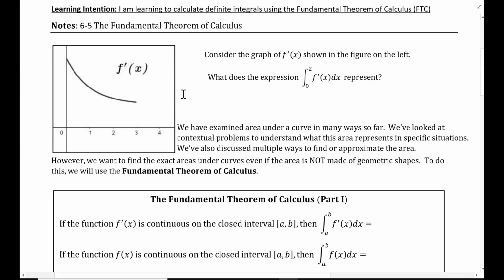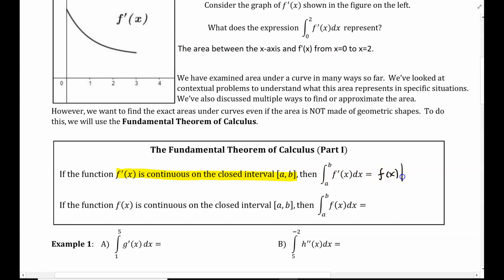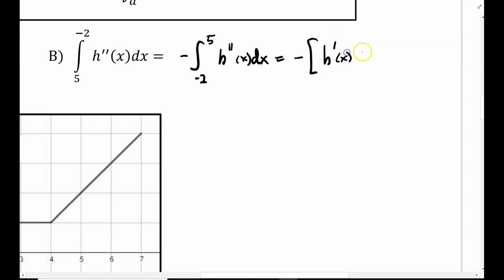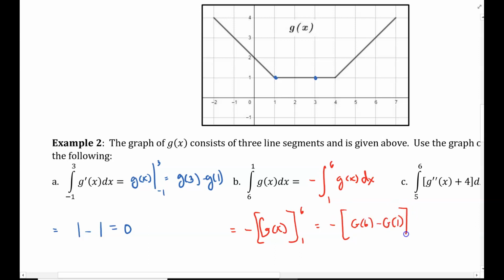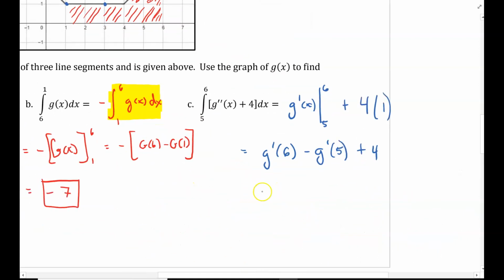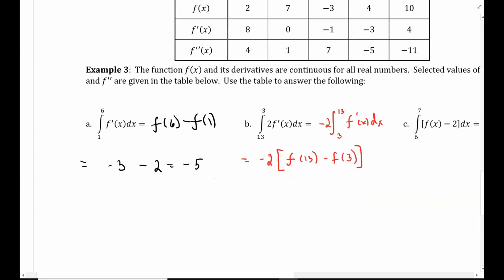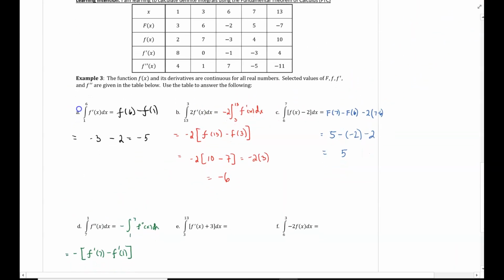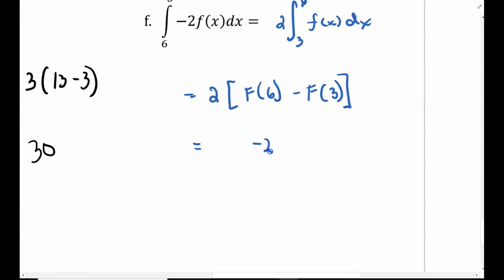6-5 AP Calculus AB | The Fundamental Theorem of Calculus